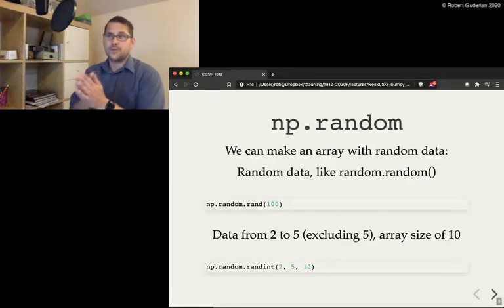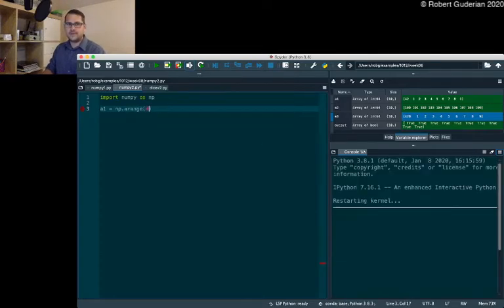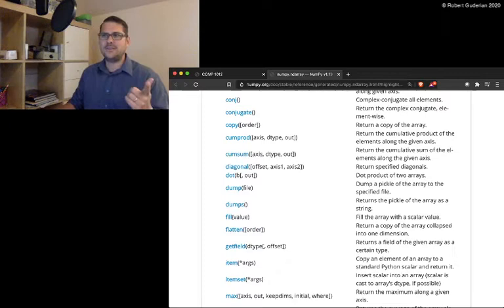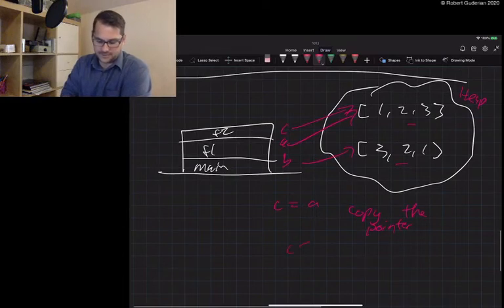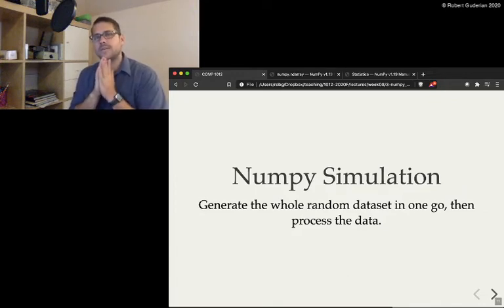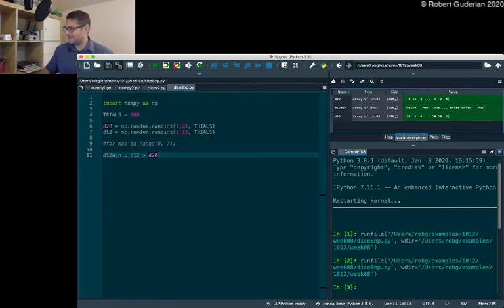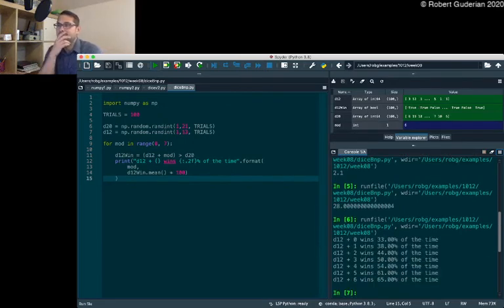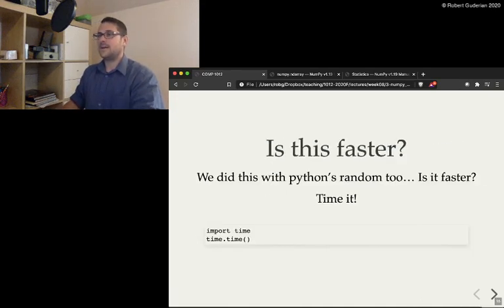Week 8 day 3 - numpy math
Numpy operations are SIMD. single instruction multiple execution, meaning that with one + or - we can operate on the whole array.